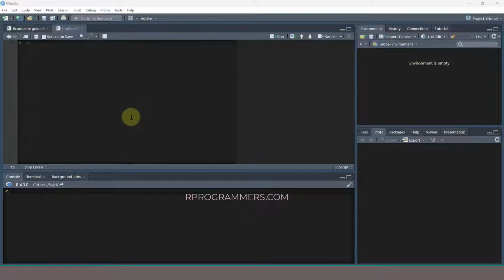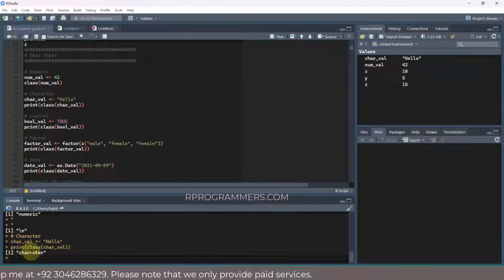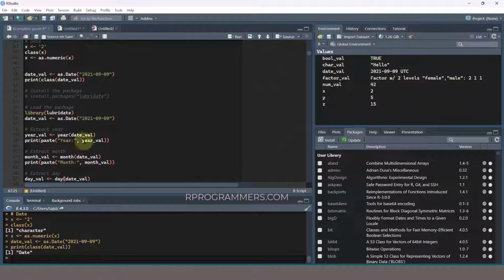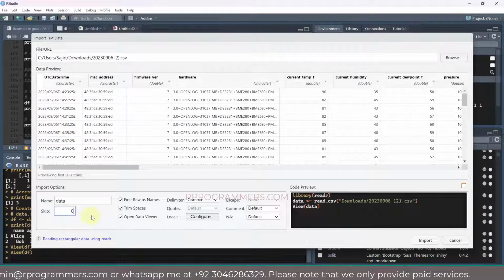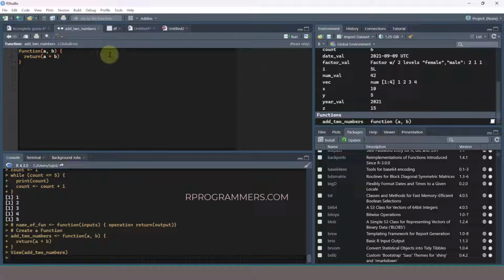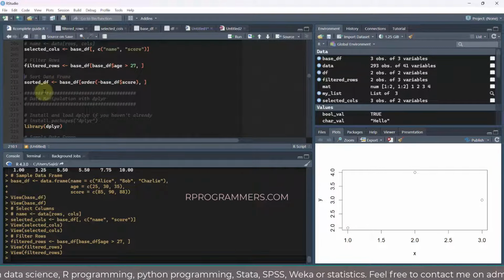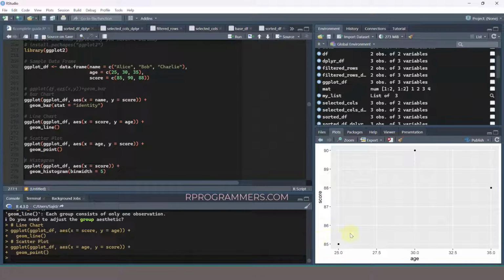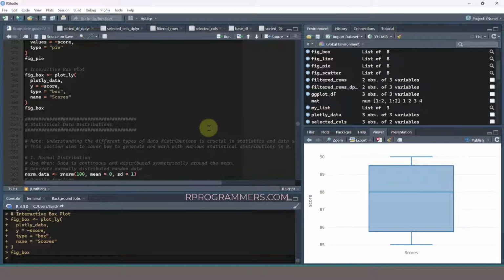R programming complete course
Hello everyone, I hope you will like this R guide. It will help you to get started with R programming. In this video we discussed
R basics
R data types
Loops in R
Data visualization in R
GGplot2
R base

I offer services related to R programming, python programming, machine learning, and data science.
If this video help you, please give me a follow on LinkedIn